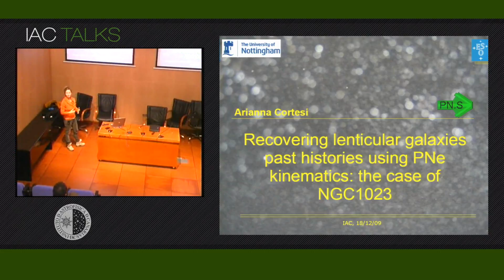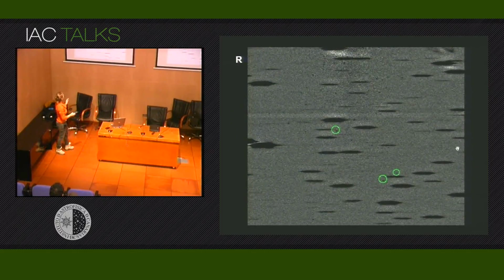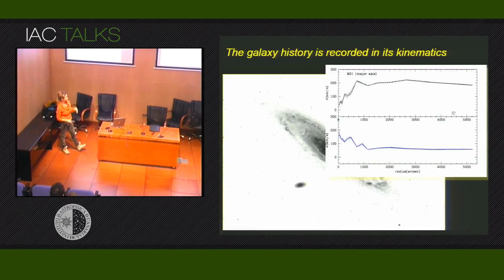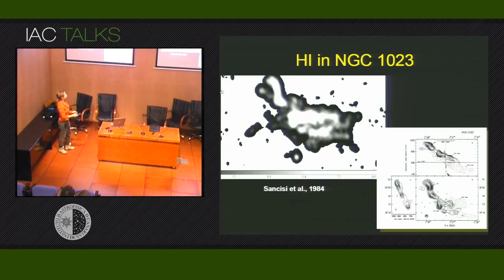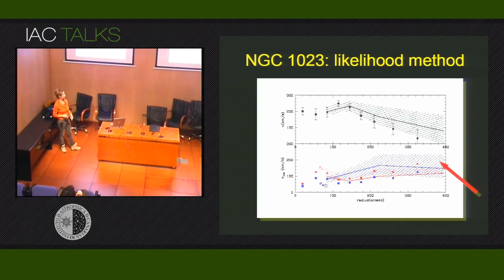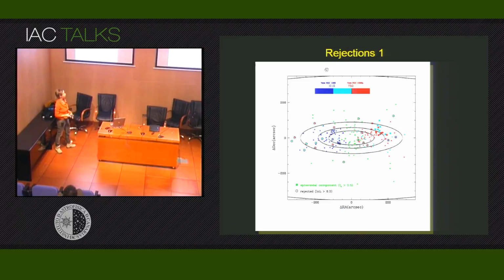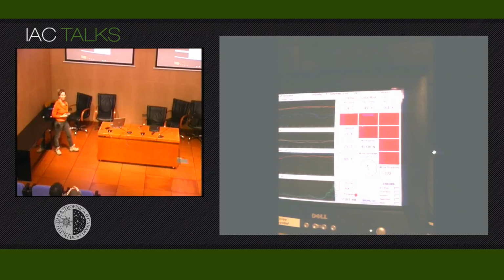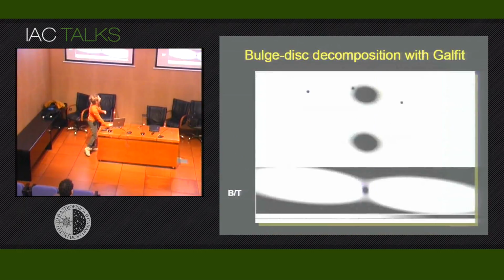Recovering lenticular galaxies past histories using planetary nebulae kinematics: the case of NGC102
Recovering lenticular galaxies past histories using planetary nebulae kinematics: the case of NGC1023
Dr. Arianna Cortesi (University of Nottingham, UK)

Given at the Instituto de Astrofísica de Canarias on Thursday 18 December 2008

We present a detailed study of the lenticular galaxy NGC 1023 kinematics. To perform this analysis we use planetary nebulae (PNe). which can be observed in the faint outer regions of the galaxy, where traces of the galaxy past history are clearly recorded. If the circular speed is equal or lower than the stars velocity dispersion, the system is hot and it is the result of a minor merger. Otherwise, if the stellar motions are rotation dominated at large radii, a spiral galaxy is the progenitor of the lenticular.  A first attempt at such an analysis was undertaken by Noordermeer et al. (2008), who found that the S0 system NGC 1023 has very peculiar kinematics in its disk, which do not seem to be consistent with either of the above scenarios.  In this paper we show that that result was largely due to a  contamination of the disk kinematics by  stars belonging to the spheroidal component or accreted from the small companion.  We present a new method based on a more sophisticated maximum-likelihood analysis that uses a full two-dimensional disk/spheroid decomposition  to solve simultaneously for both disk and spheroid kinematics. This analysis reveal that NGC1023 has the kinematics expected  for a stripped spiral galaxy.